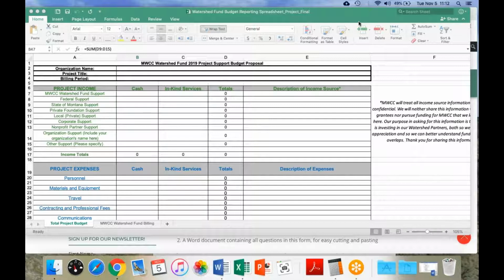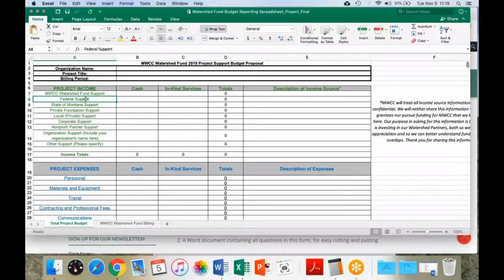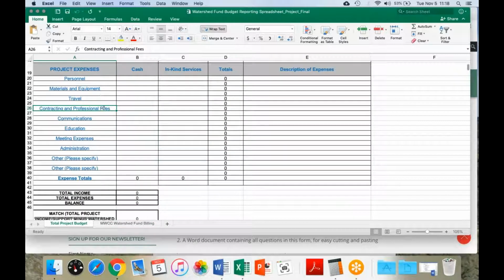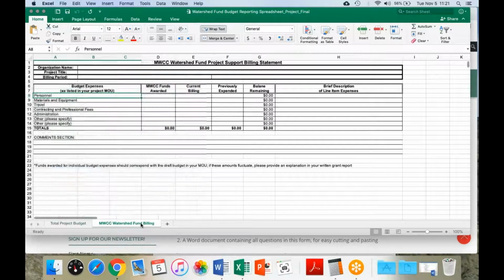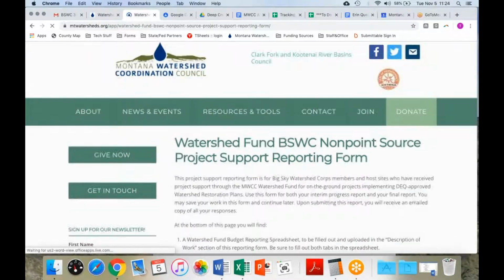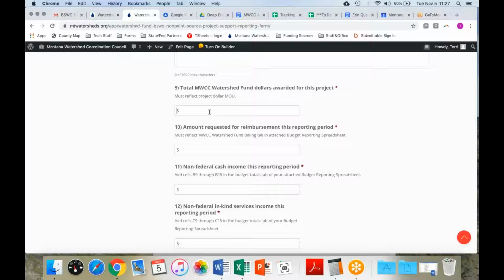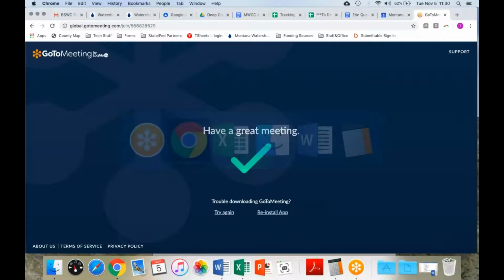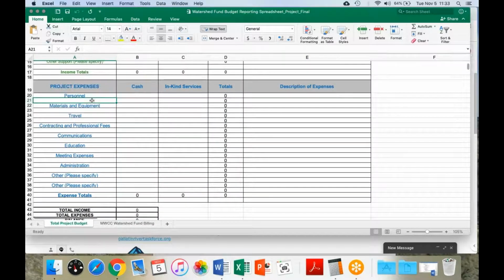Watershed Fund BSWC 319 Project Budget Reporting Webinar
This webinar is for all BSWC members who've received Watershed Fund support for on-the-ground projects reducing nonpoint source pollution. It goes over how to fill out the spreadsheet for reporting on your total project budget as well as billing of expenses for reimbursement.